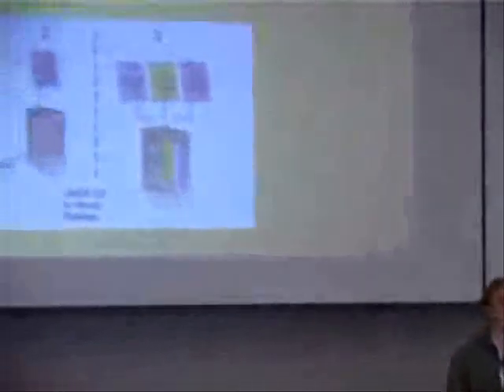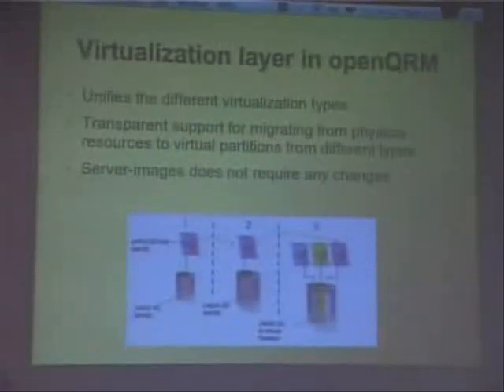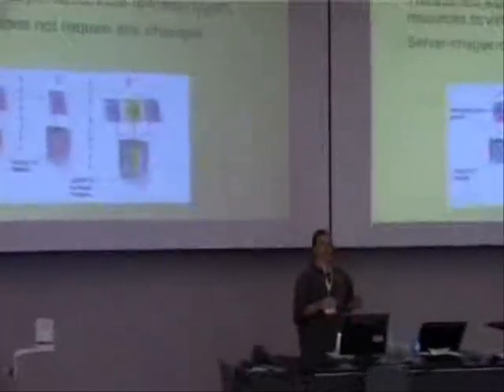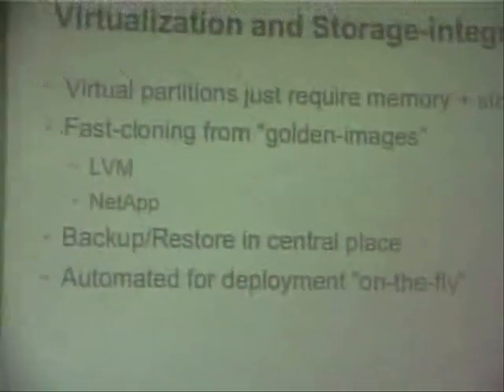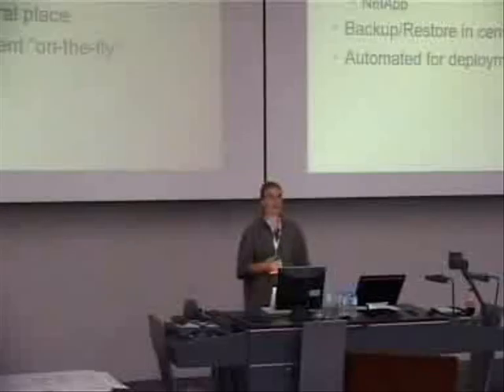LCA2008: openQRM presentation (part 2)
Second part of the openQRM presentation at Linux.conf.au 2008 about "Unified management of different virtualization technologies with openQRM data-center management platform"